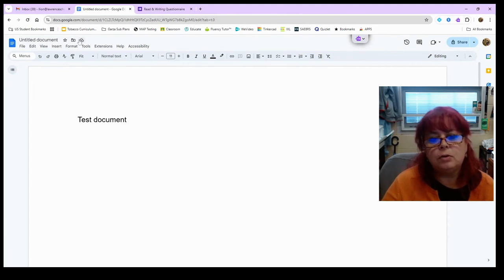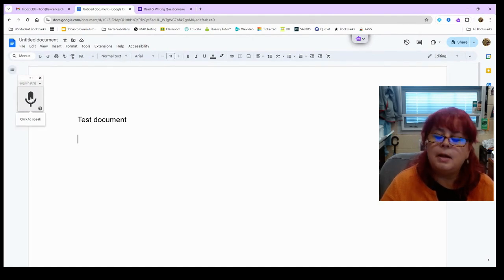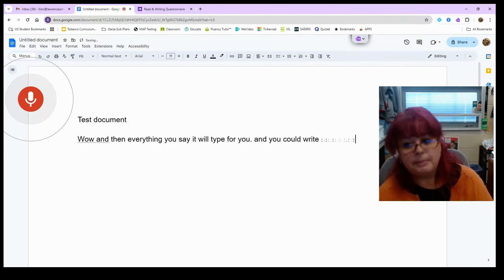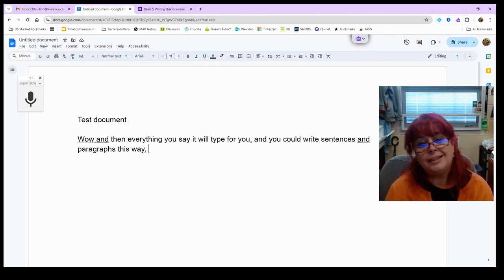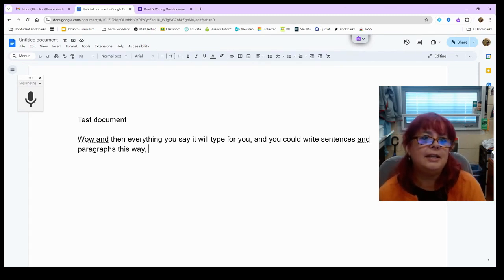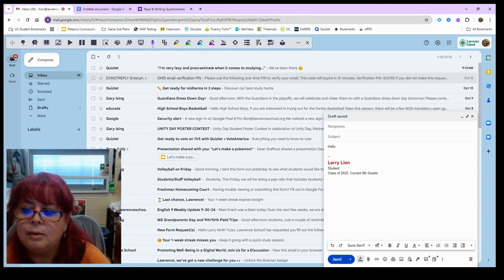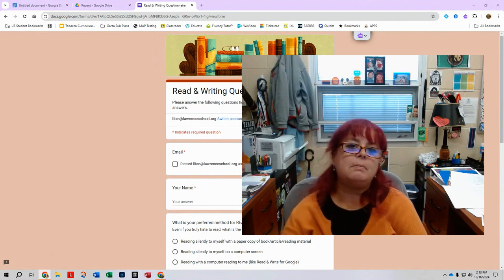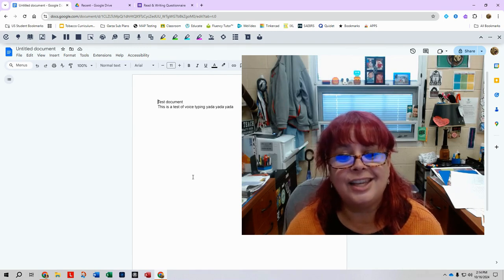RWG Talk & Type vs Google Voice Typing